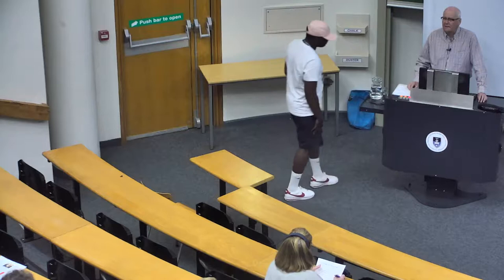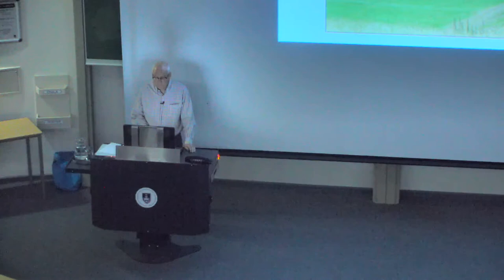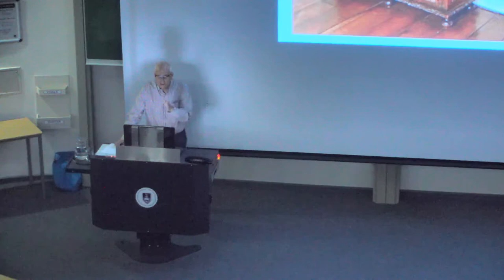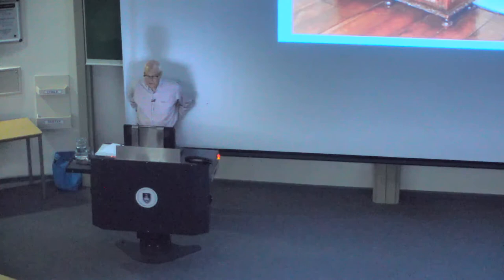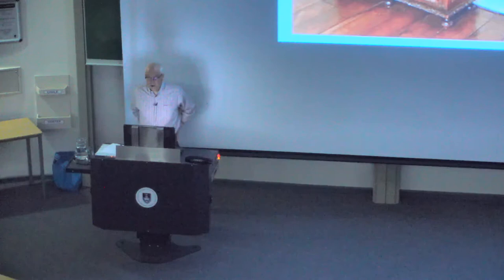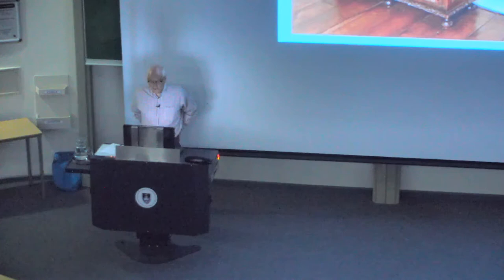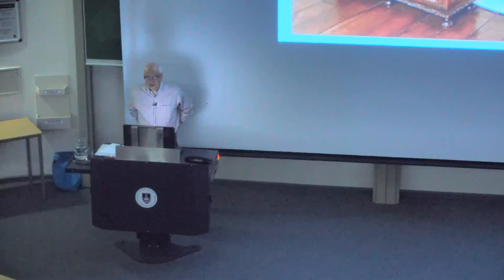The ages of oak, walnut and mahogany 2